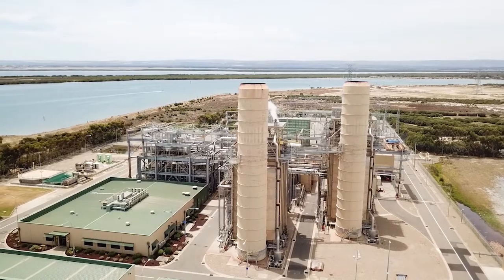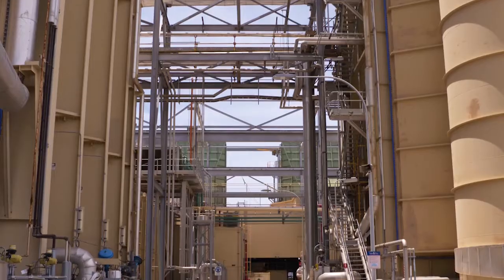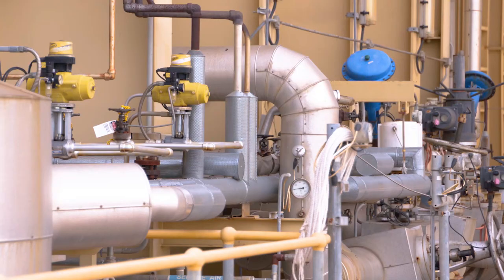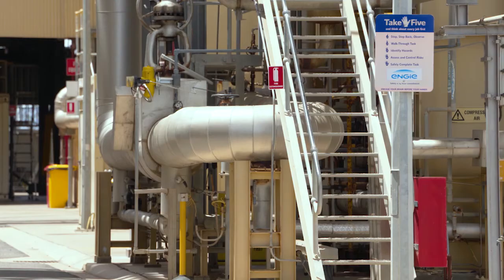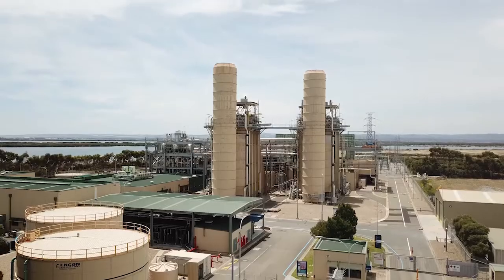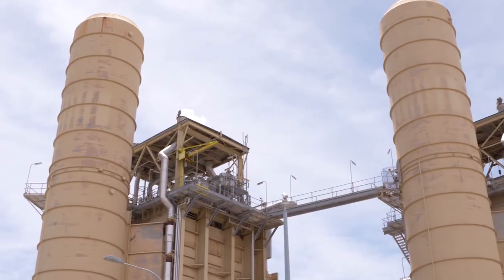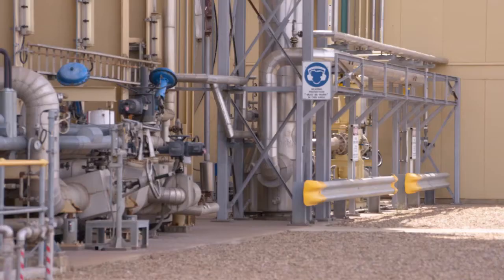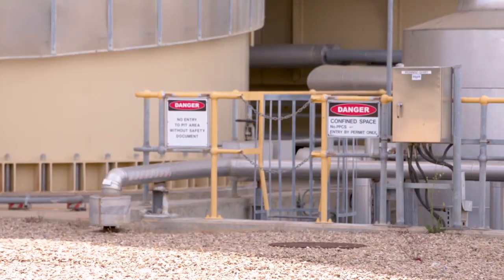Firing up a gas-fired power station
Pelican Point Power Station is one of Australia’s most advanced, efficient and environmentally-friendly power stations. Energy Live visited this amazing gas-fired facility to find out how it all works - and how you fire it up!